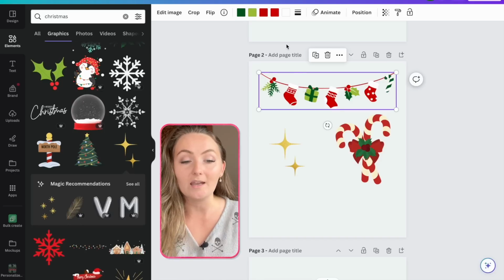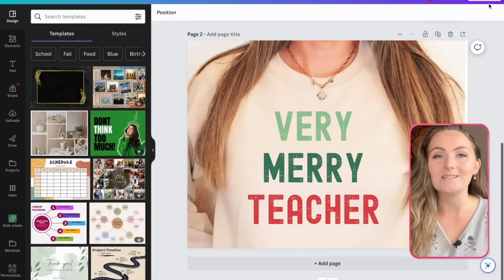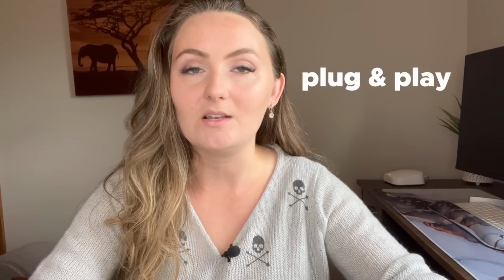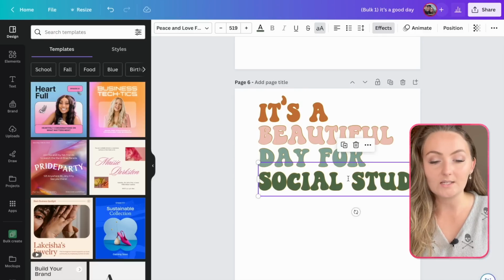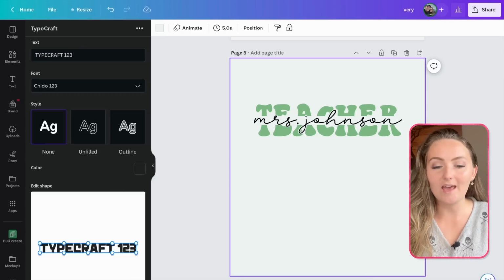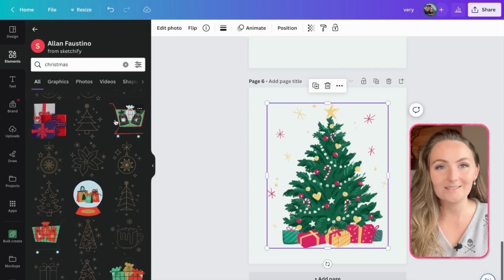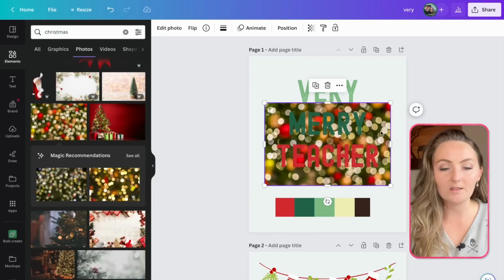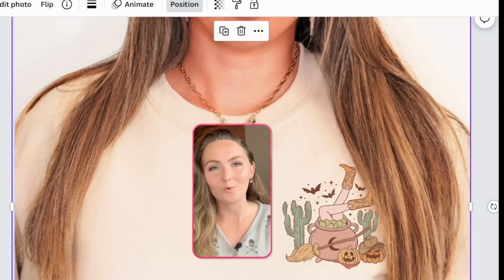Only 1% of Etsy Sellers Know These SECRET Canva Features!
🌟 Discover Canva's hidden gems that can skyrocket your online sales. From the magic of Duotone to the power of Bulk Create, I'm unveiling features that can transform your designs and boost conversions.

🚀 Whether you're a newbie or a Canva pro, these tips are game-changers. Dive in to unlock the secrets and level up your Etsy game!
🔗 And for a deep dive into Etsy success, check out the "POD roadmap" course.

Chapters:
00:00:00 - 10 Canva Tips and Tricks
00:02:20 - Creating Graphics with Matching Designs
00:04:38 - Editing Design Elements in Canva
00:05:41- Bulk Create Feature
00:09:14 - Accessing Font Glyphs in Canva
00:11:38 - Splitting Fonts
00:13:54 - Finding Matching Graphics in Canva
00:16:15 - Using Color Palettes in Canva
00:17:30 - AMAZING Mockup Hack
00:20:43 - Students Making Money